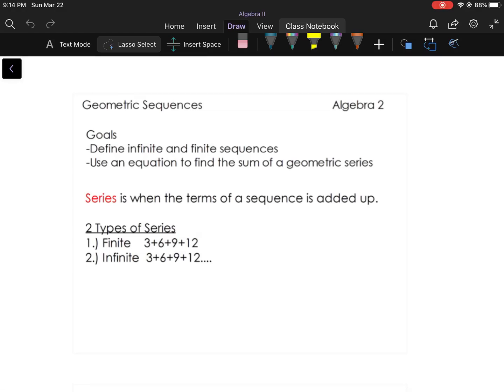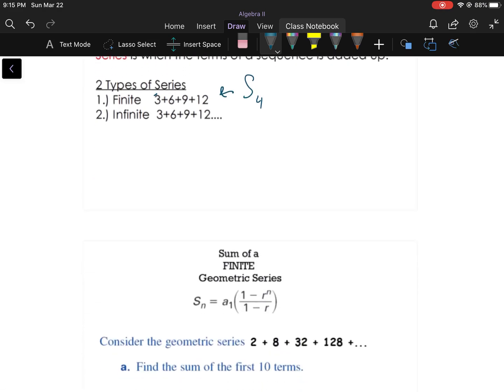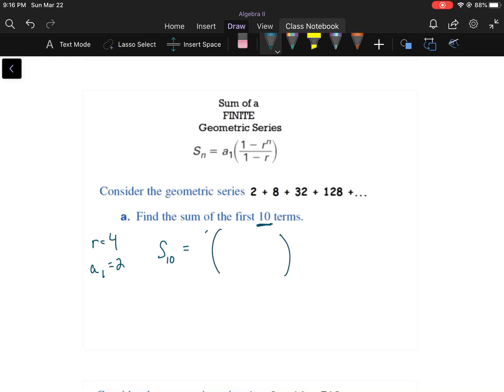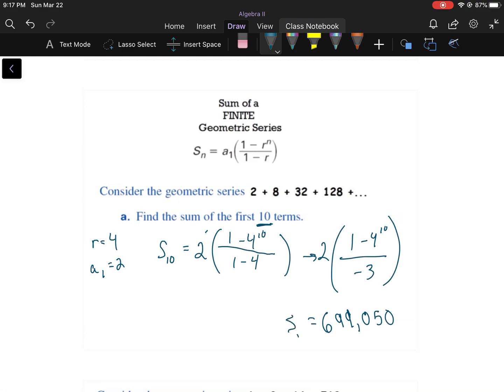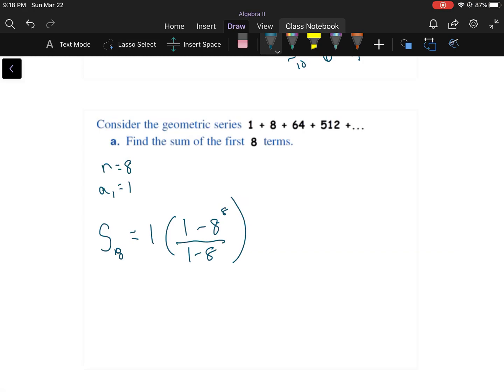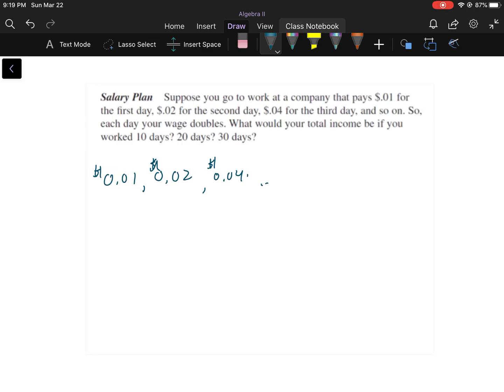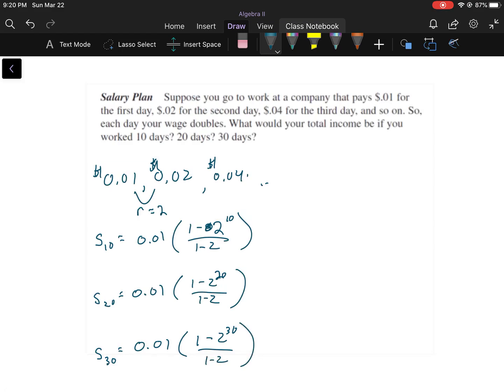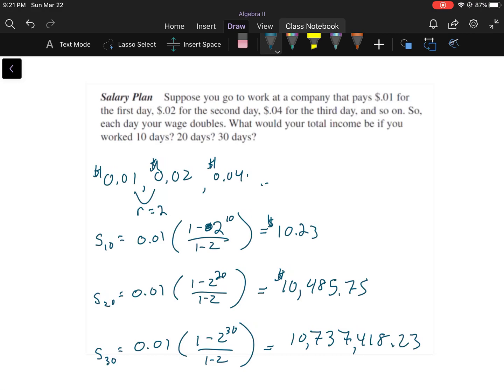U10S2 Geometric Series